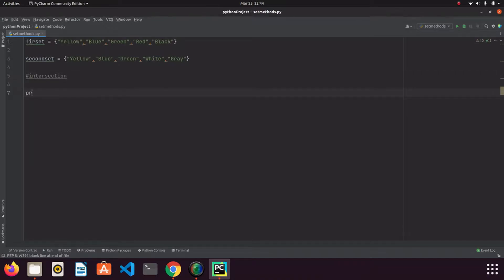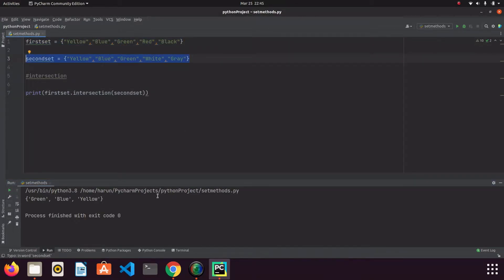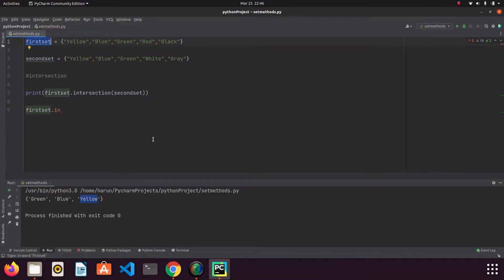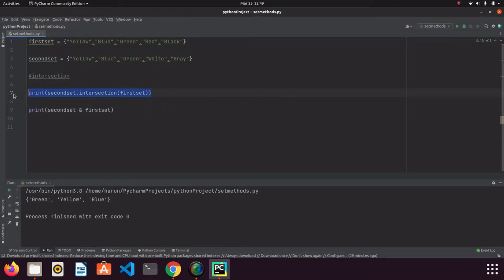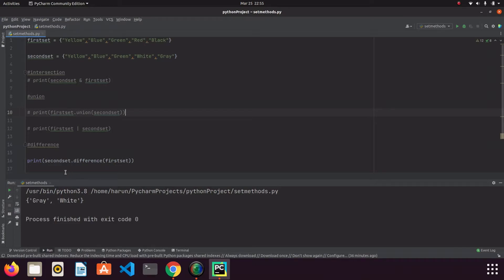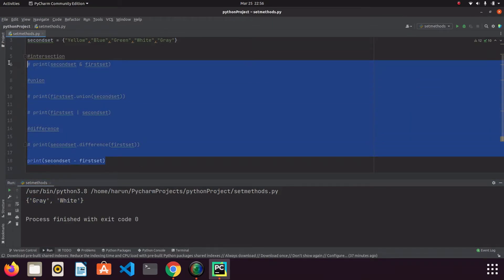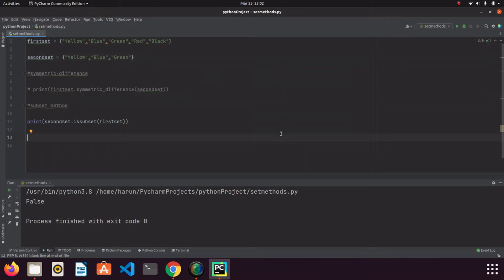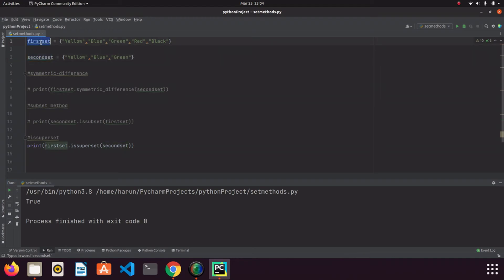Python Tutorial - Set Methods , intersection , symmetric_difference,union,difference,etc Lesson 8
in this series we will try to learn python from zero to advanced level.
In this video, we examined set tuples like intersection,symmetric_difference,union,difference,pop and difference between intersection and intersection_update